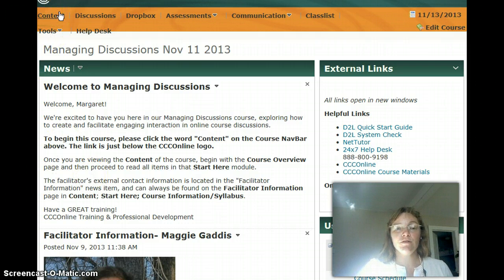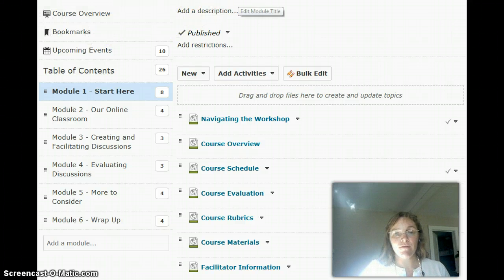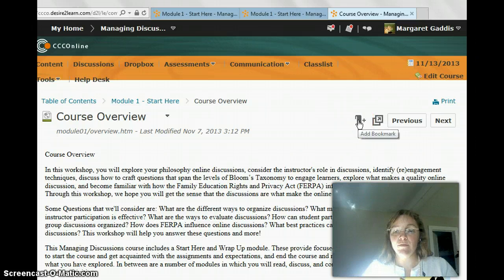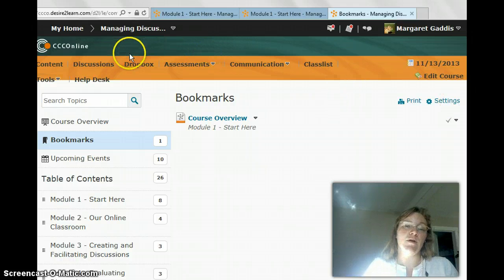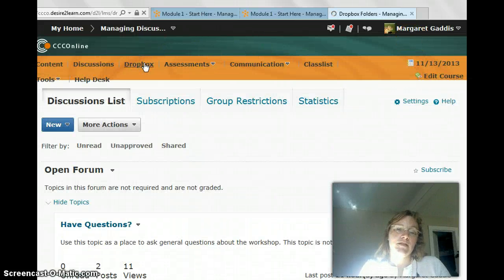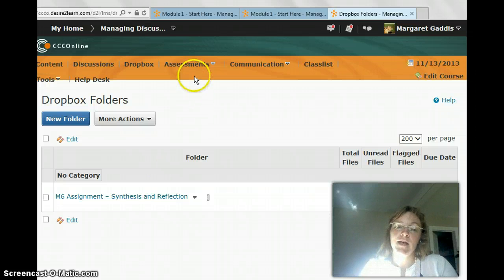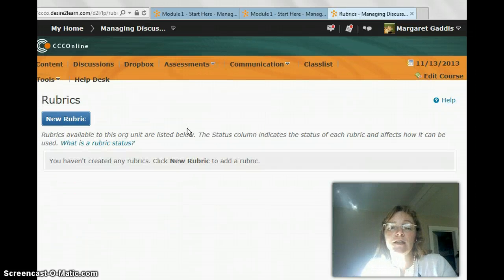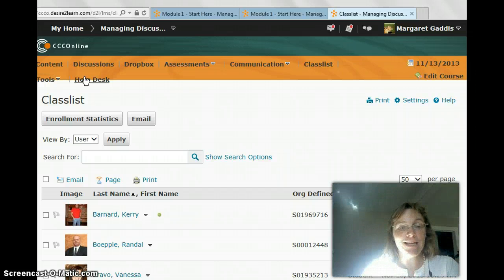Welcome to Managing Discussions